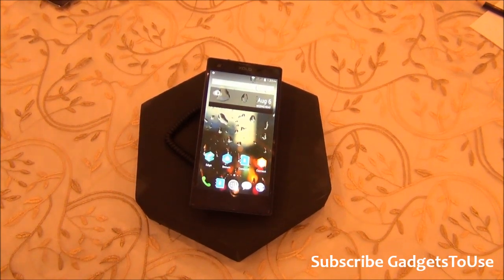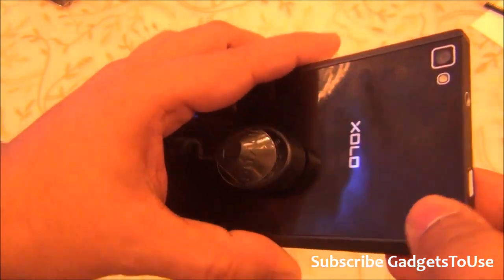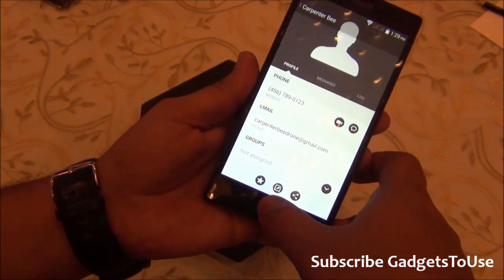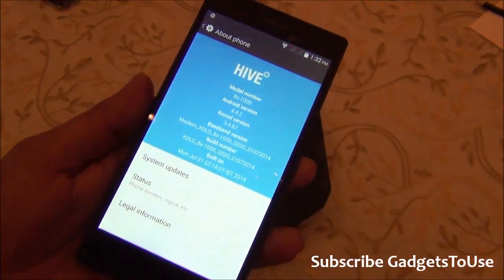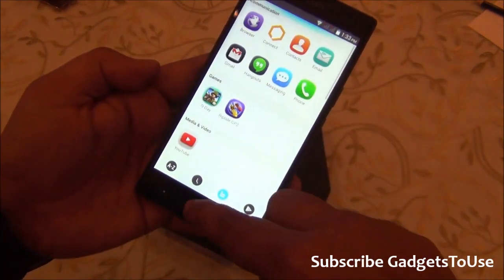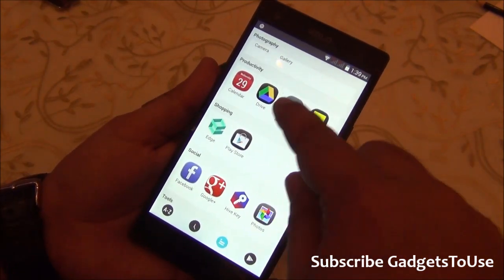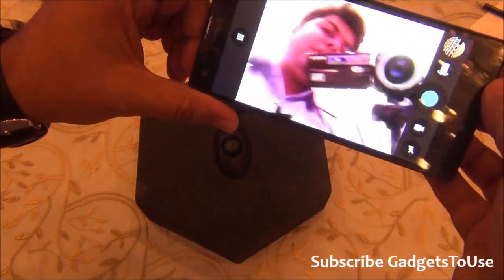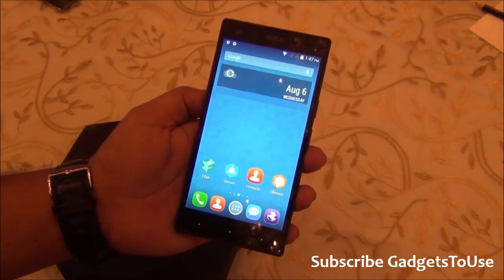Xolo 8X-1000 Hive Hands on, Quick Review, Price, Camera, Features, Hive UI and Overview HD